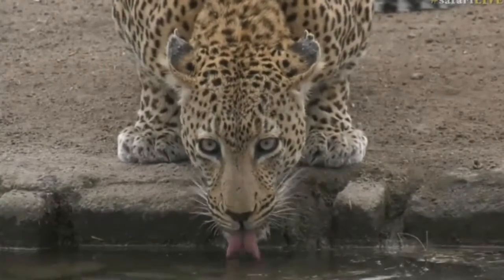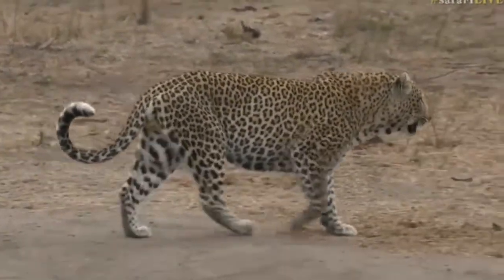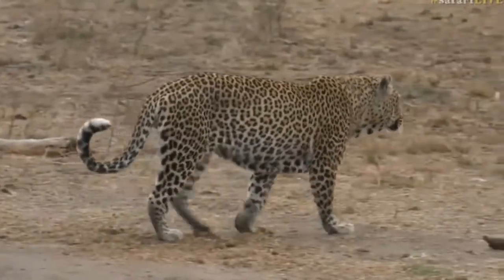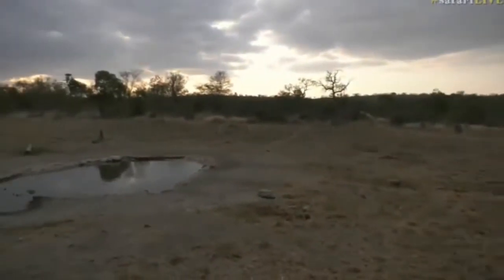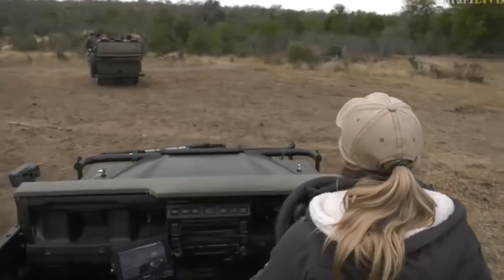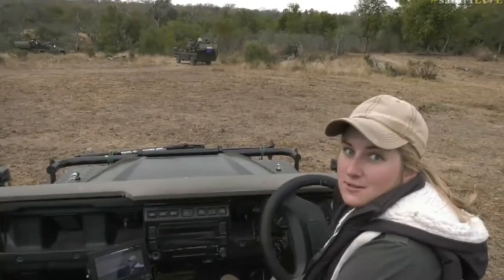July 03, 2017 - Sunset- Mvula needs a refreshing drink